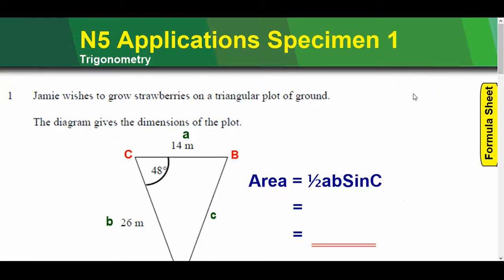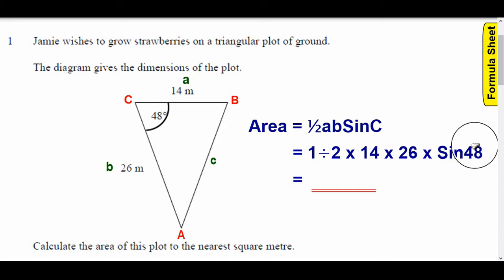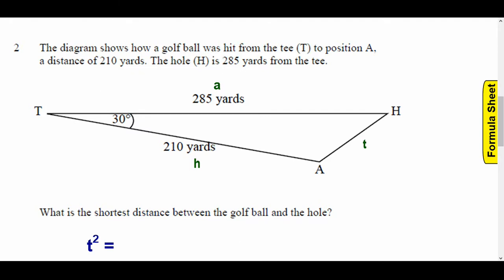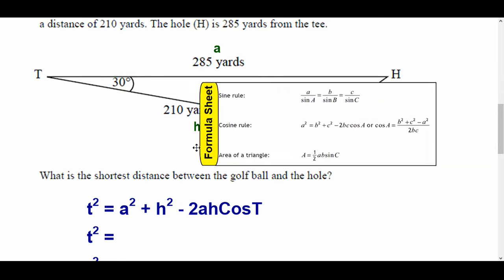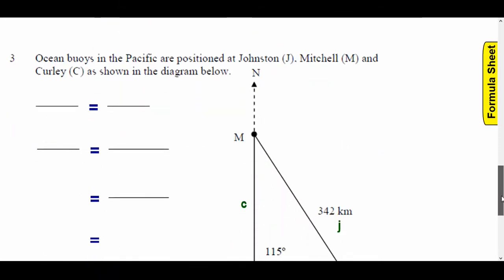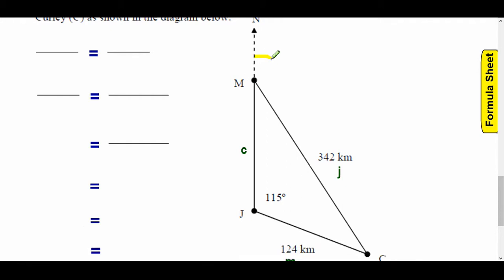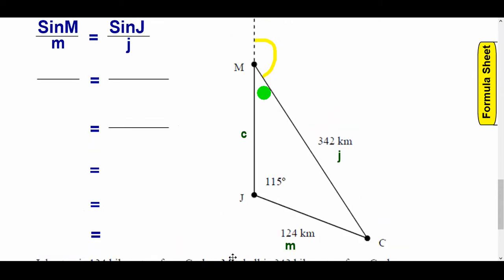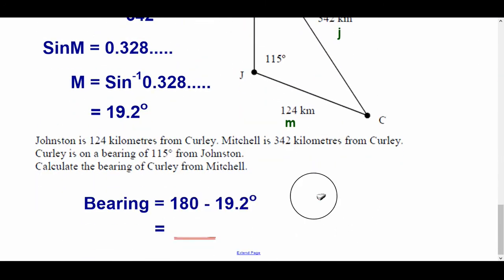SJA Applications Assesment Practice 1 - Q1 to Q3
A Maths lesson that shows you how to complete and get full marks in the applications practice assessment Q1 to Q3